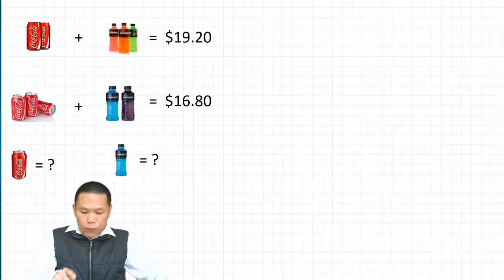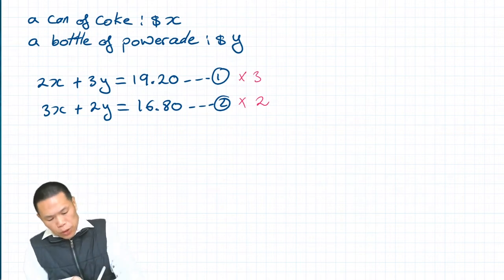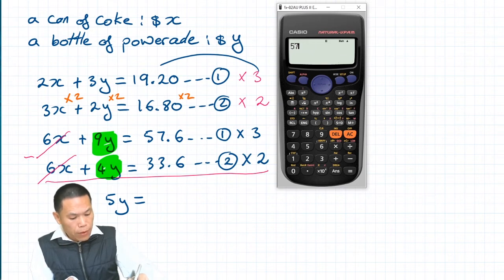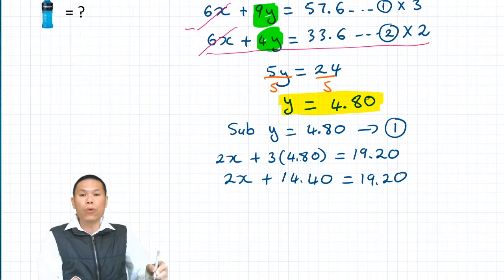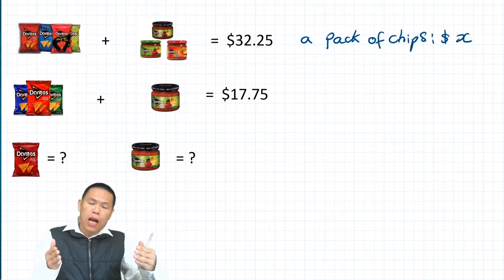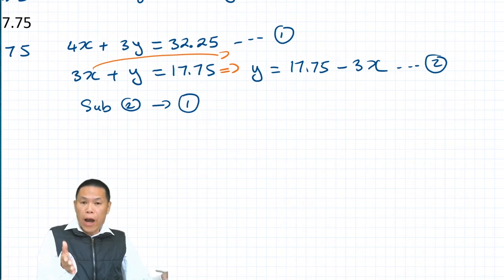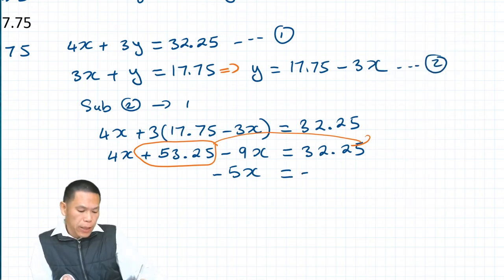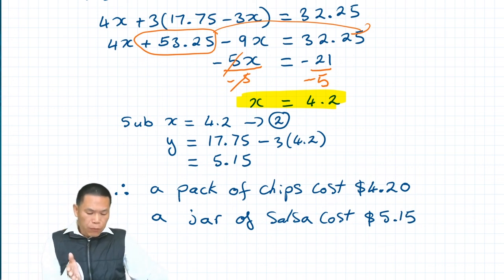Problems Solving Involving Simultaneous Equations: Part 1